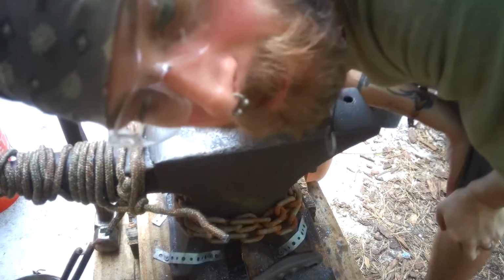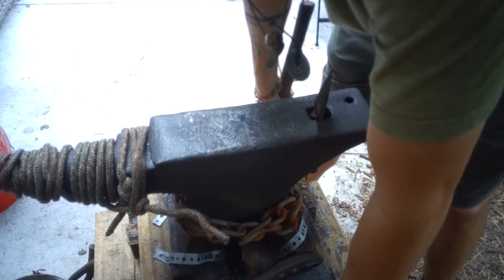MAKING A CHEF'S KNIFE! (part 1)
Started work on my newest project. Coming along nicely, but still have a lot of steel to move!

ABOUT ME:
My name is Hunter Wilkins and I am a blacksmith who is continually trying to learn new techniques and improve on the skills that I have. I treat every day in the forge as a new learning experience and strive to get better and better with each piece that I produce. I am proud to be a part of this wonderful form of art, expression, and skill and want to become as skilled as possible in the craft. I thank all of you for watching and hope that you enjoy what you see!